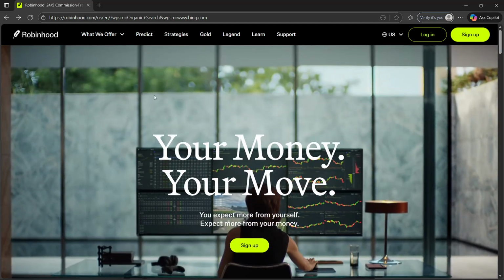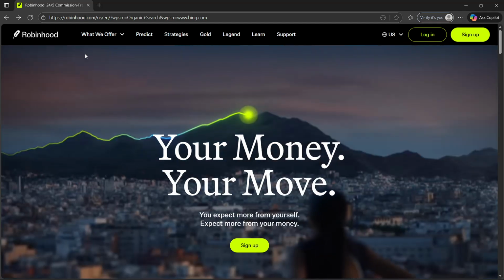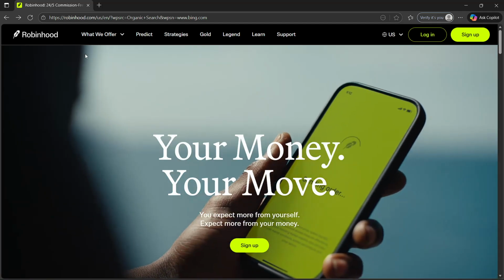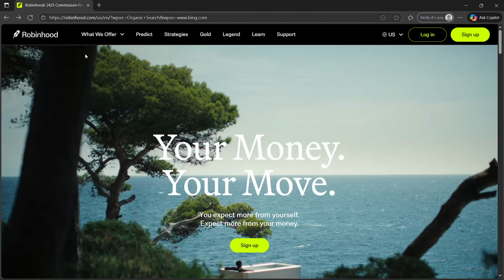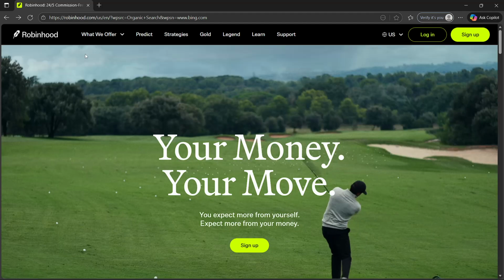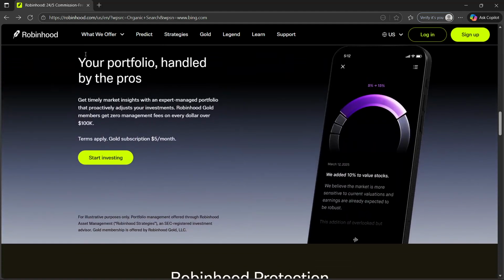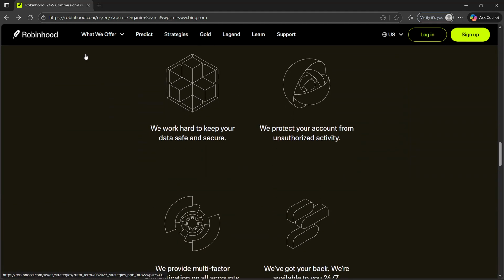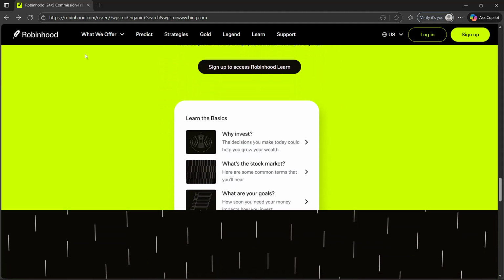How to Get a Robinhood Card Outside USA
In this video, I'll show you how to obtain a Robinhood card from anywhere in the world. The method is very simple and clearly described in the video. By following all the steps in the video, you'll be able to easily learn how to obtain a Robinhood card from anywhere in the world.